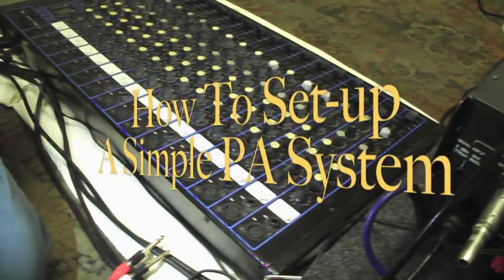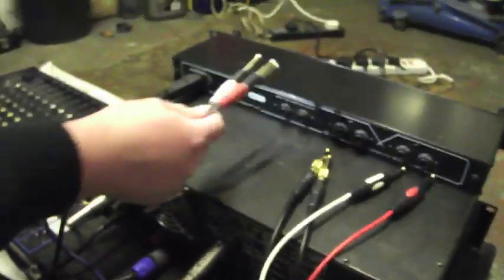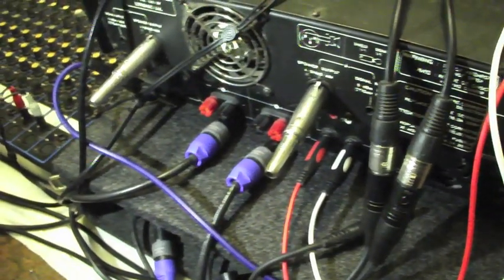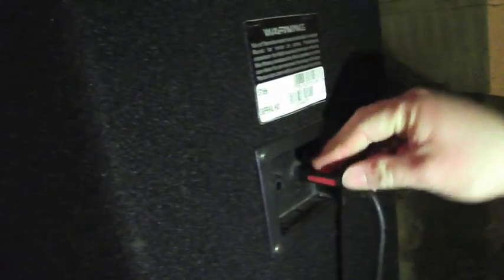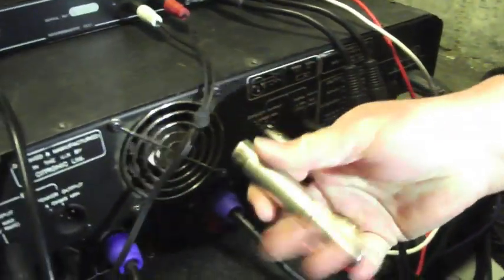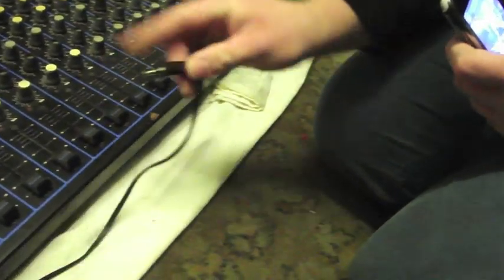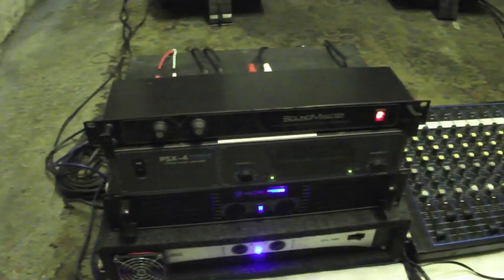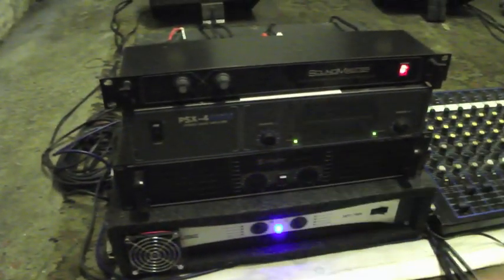How To Set Up A Simple PA System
A short video on how to set up a simple PA System, filmed in my garage using my own PA System.
Makes of Audio Equipment used are:

Yamaha
Kudos
SoundMaster
Pulse
Citronic
Skytec
QTX

This video runs through the simplest way to set-up my PA system, from start to test, including the inputs, outputs and auxiliary sends of the Kudos mixing desk, the inputs and both outputs of the SoundMaster Active Crossover, The inputs and outputs of both the High Frequency Pulse SPA Series Amplifier and the Low Frequency Skytec Pro Series Amplifier, as well as the inputs and outputs of the Citronic PSX-4 Slave Amplifier used for stage fold back.
It also includes the wiring up of the speakers, including the two skytec fold back monitors, the two QTX Subs and the two Yamaha Mids/Tops.

Music Sample is Gangnam Style by PSY
(purchased from iTunes)